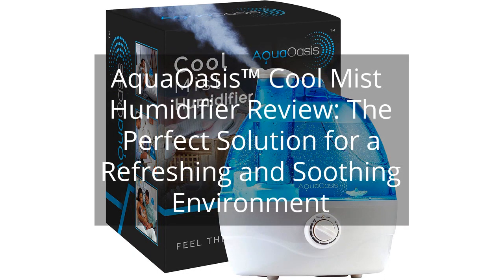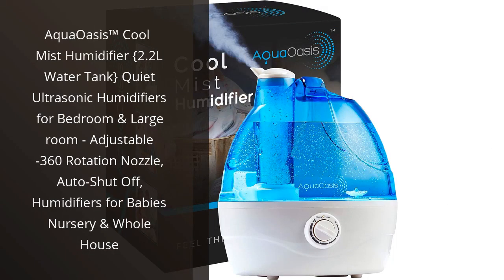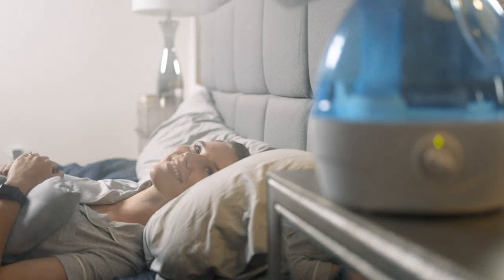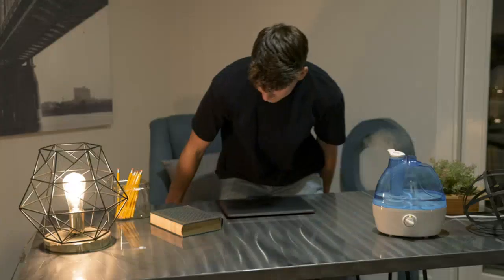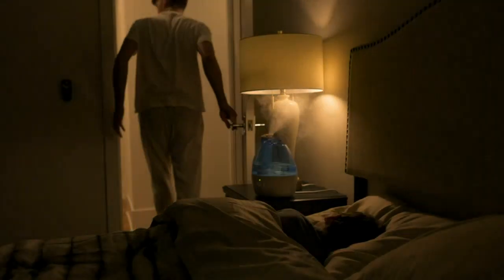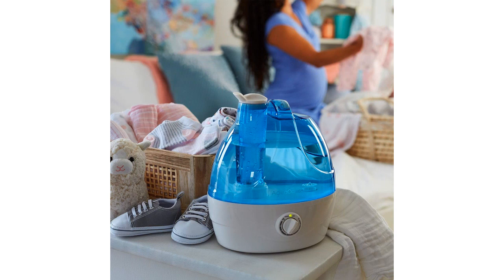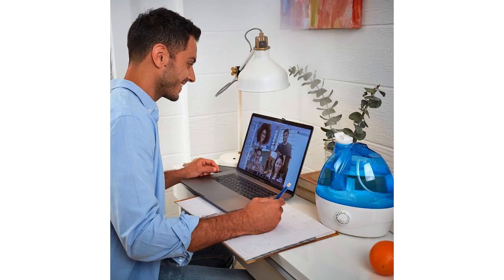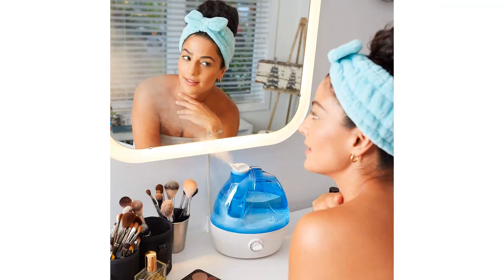AquaOasis™ Cool Mist Humidifier Review: The Perfect Solution for a Refreshing and Soothing Environme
AquaOasis™ Cool Mist Humidifier {2.2L Water Tank} Quiet Ultrasonic Humidifiers for Bedroom & Large room - Adjustable -360 Rotation Nozzle, Auto-Shut Off, Humidifiers for Babies Nursery & Whole House

00:00 - Intro
00:12 - 1) AquaOasis™ Cool Mist Humidifier {2.2L Water Tank} Quiet...
01:42 - Outro